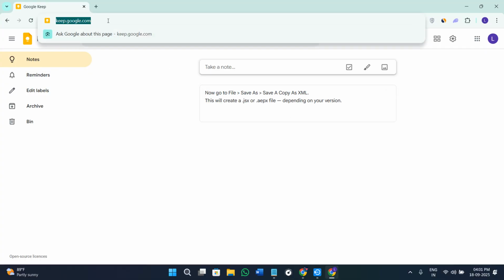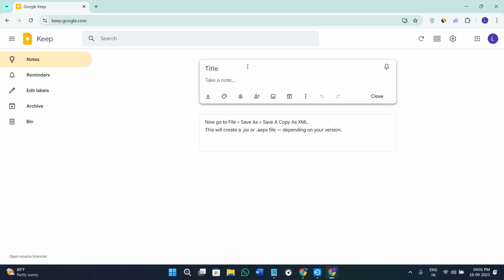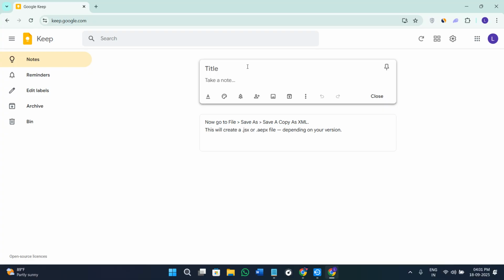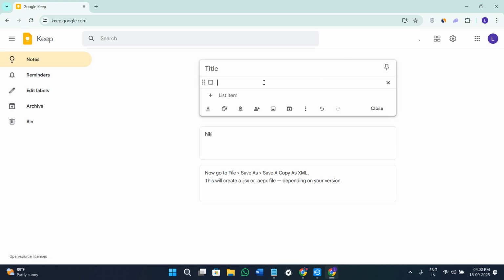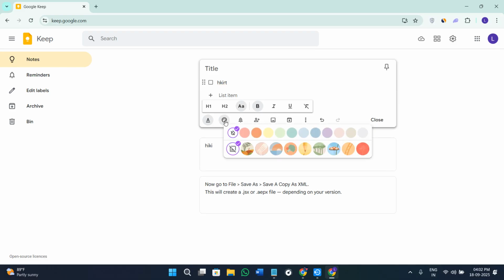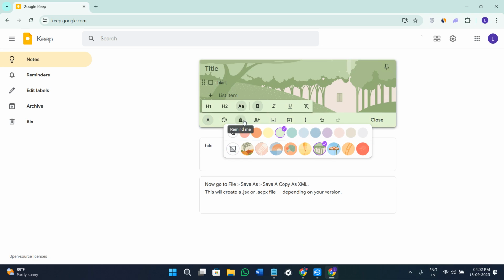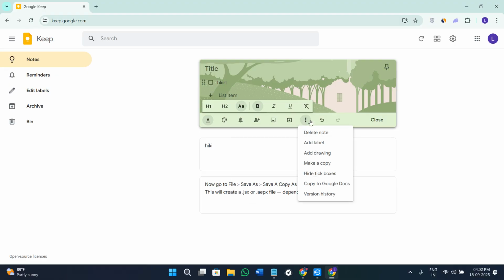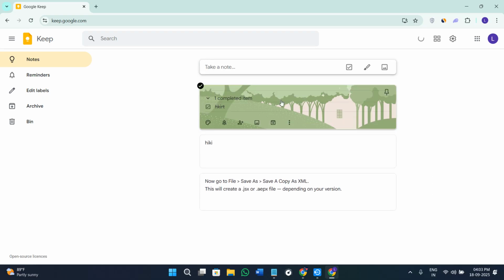How To Use Google Keep For Notes 2025 (Step by Step)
Learn how to use Google Keep for notes in 2025 with this simple step-by-step guide. From creating and organizing notes to adding labels, reminders, and checklists, this walkthrough shows you how to make the most out of Google Keep for productivity and daily planning.

Ideal for beginners who want a fast and effective way to stay organized.